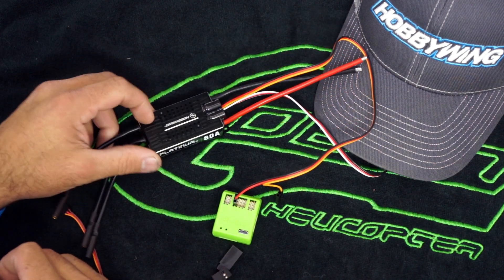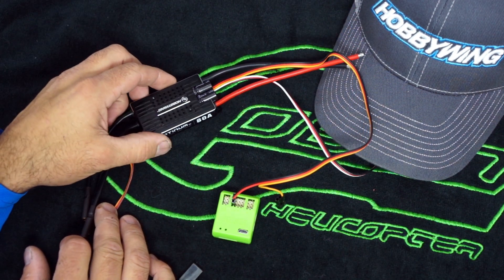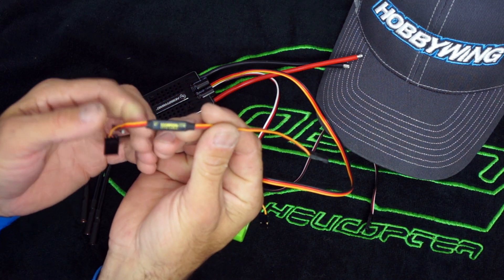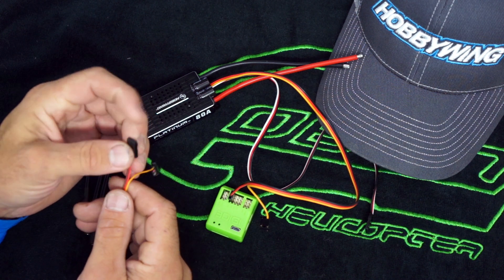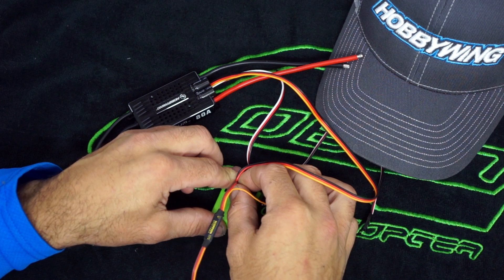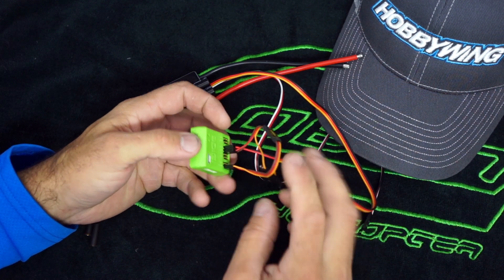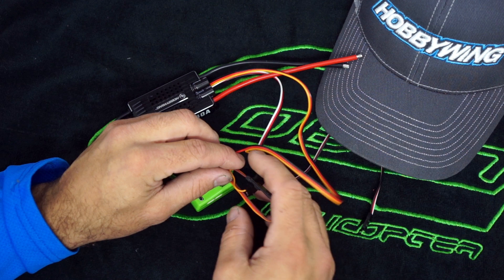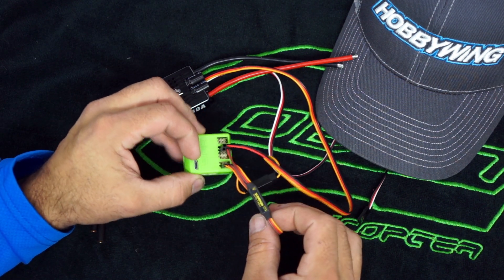HobbyWing RPM output and OptoCable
Here is a quick video how I am fixing my RPM output issues with some FBL systems and the V4 HobbyWing ESC's. This is a very easy fix and is solid across the original VBar's as well as MiniVs.